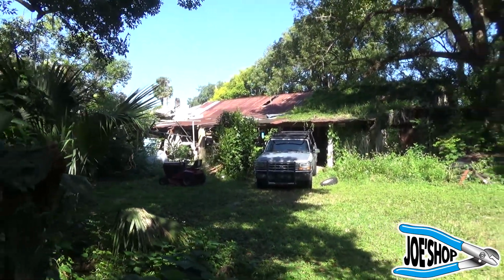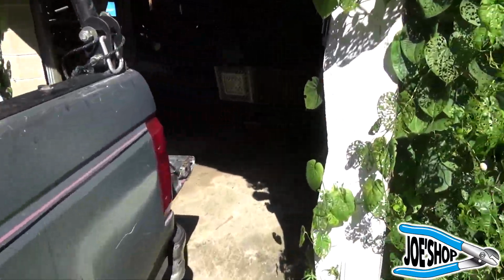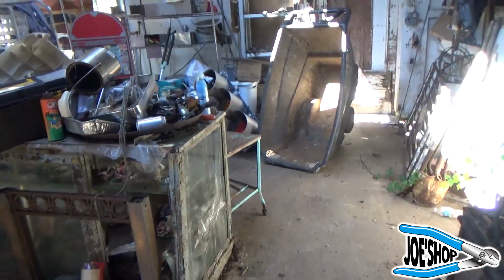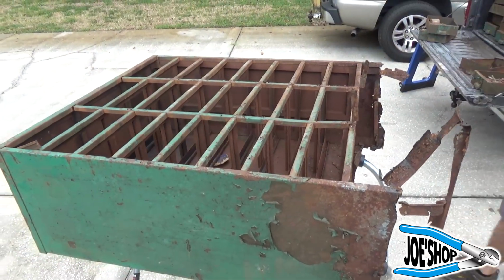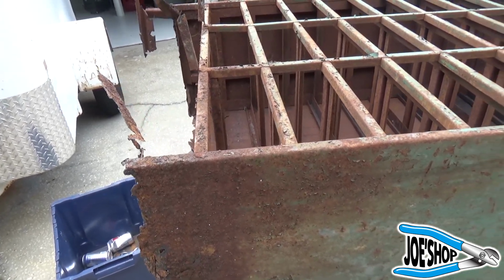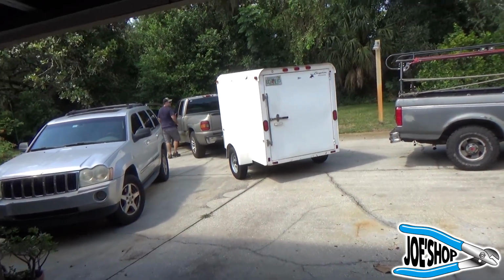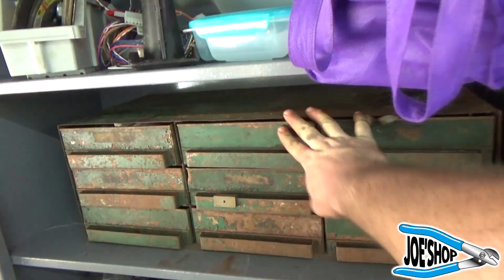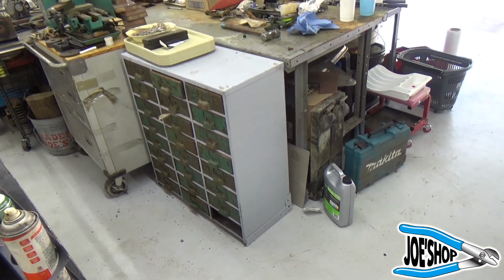Grandpa Joe's Bolt Cabinet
Salvaging my Grandpa's old bolt cabinet